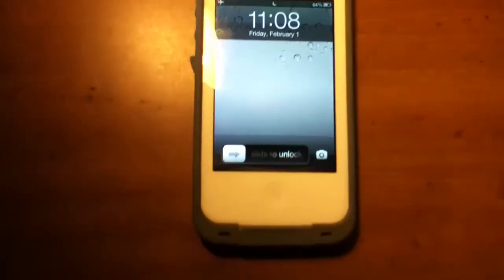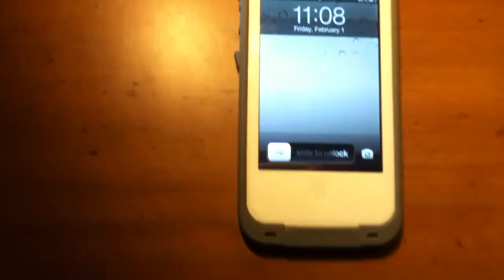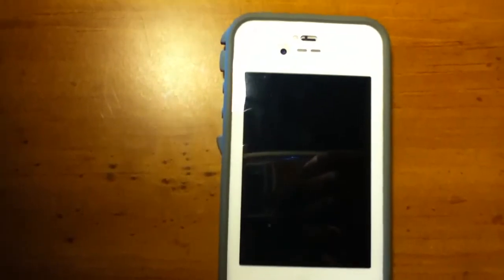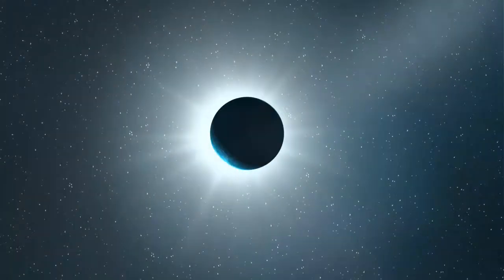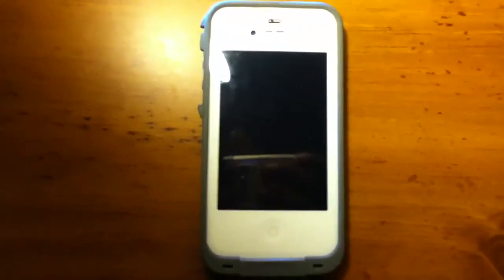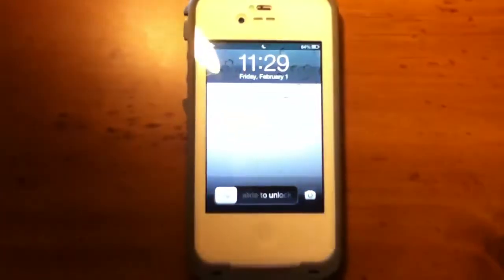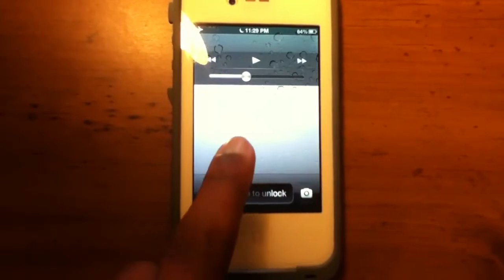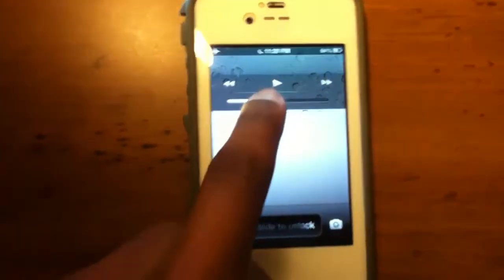What i found new in iOS 6.1